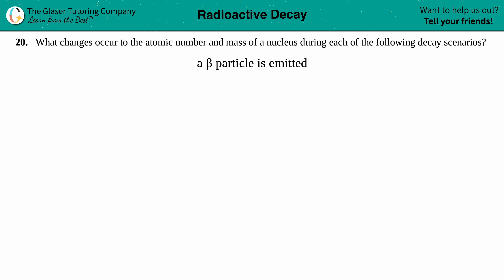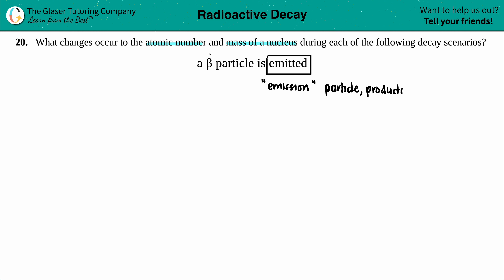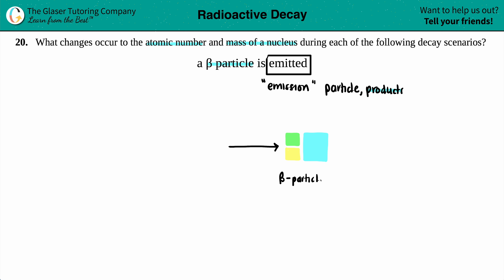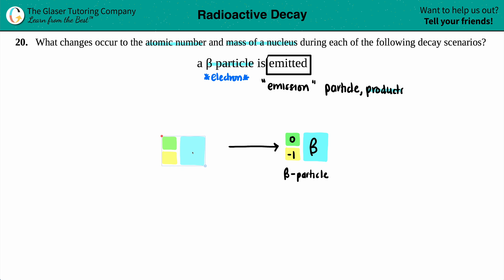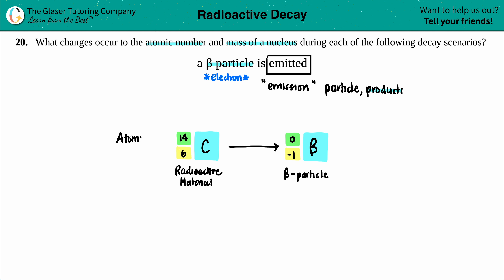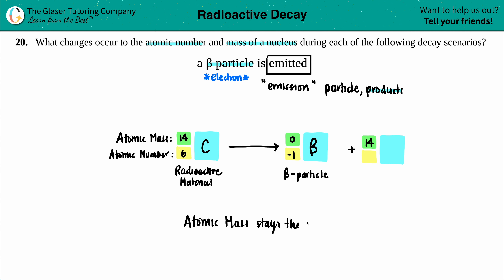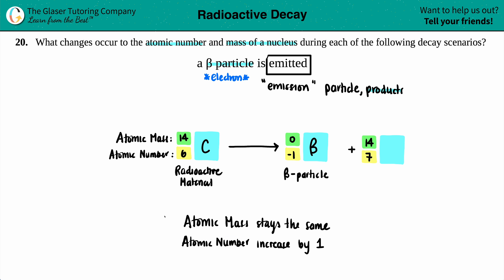21.20b | What happens to the atomic number and mass of a nucleus when a β particle is emitted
What changes occur to the atomic number and mass of a nucleus during each of the following decay scenarios?
a β particle is emitted